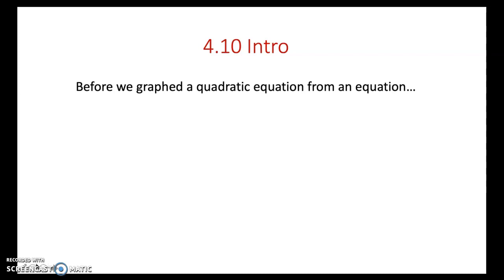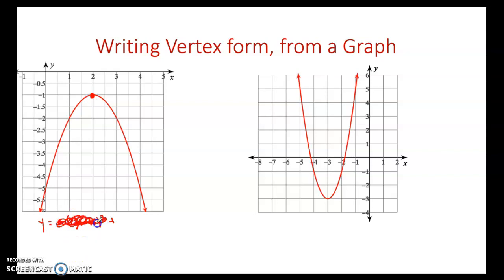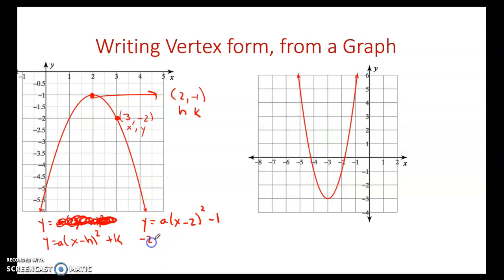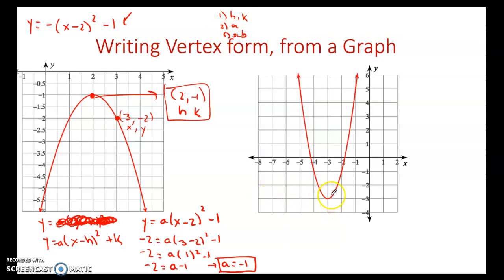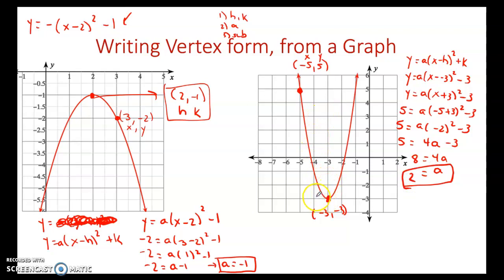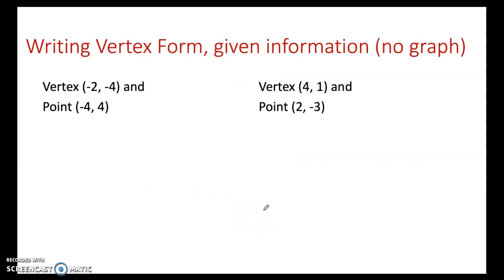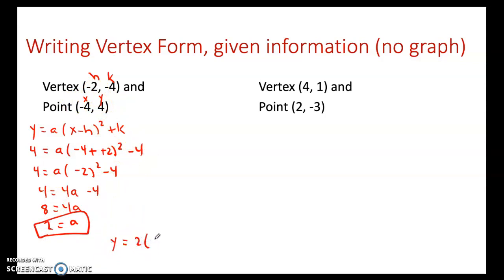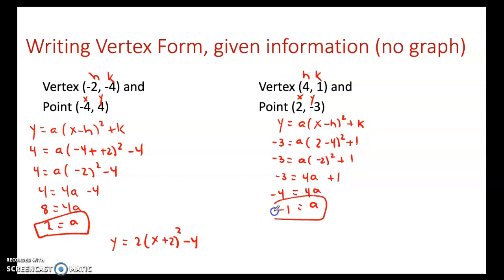writing vertex form 4.10